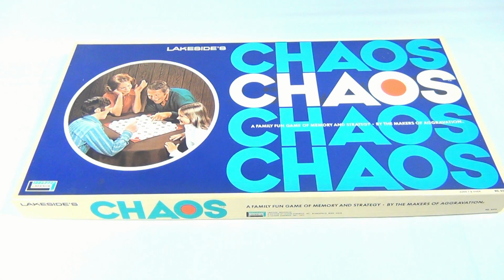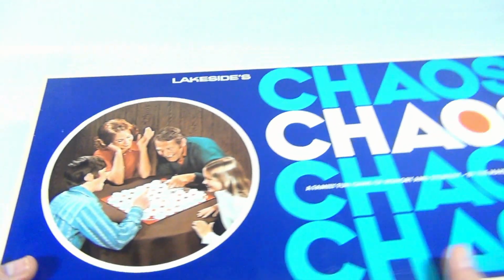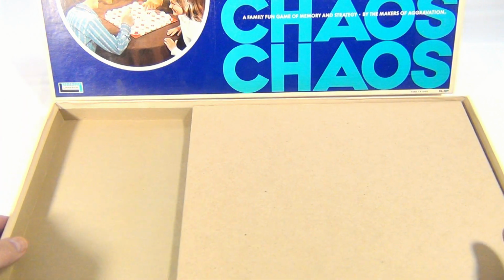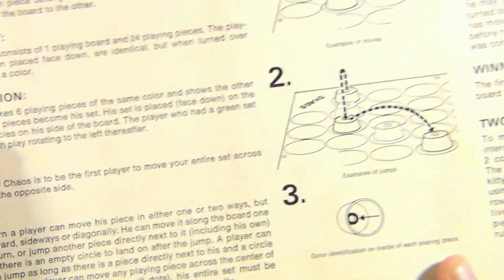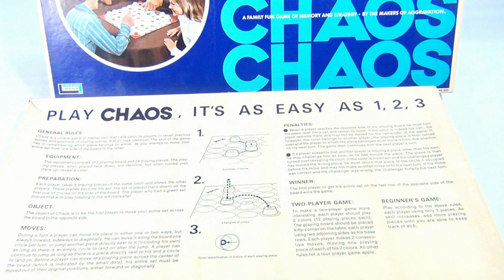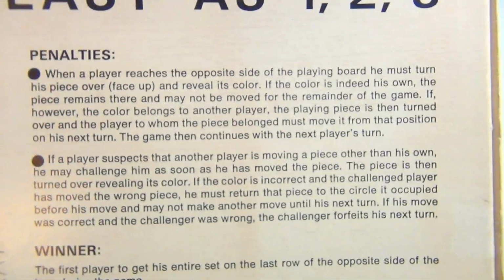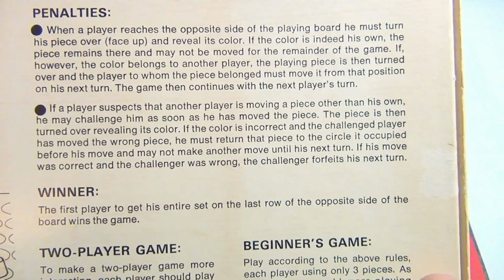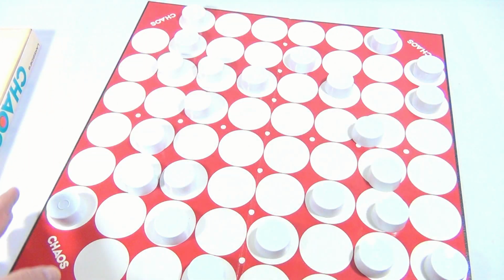How TO Play The Game Chaos Memory Board Game No. 8319, 1971 Lakeside Games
video for Chaos Memory Board Game No. 8319, 1971 Lakeside Games.

Lucky Penny Thoughts:
LPS-Dave
Later!

 Many of these products are vintage and the videos are documenting the product for future generations to watch and learn about.